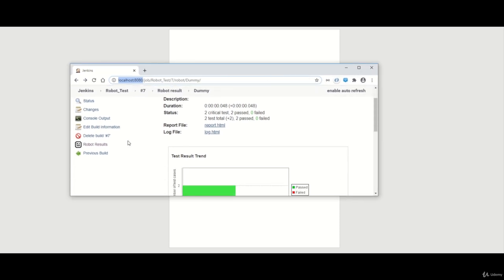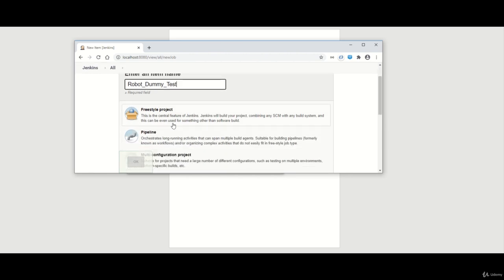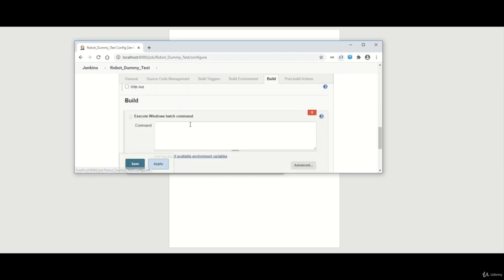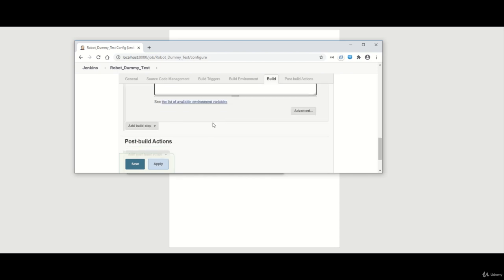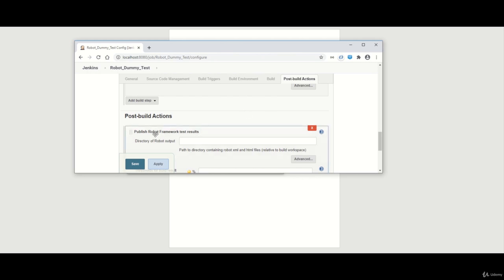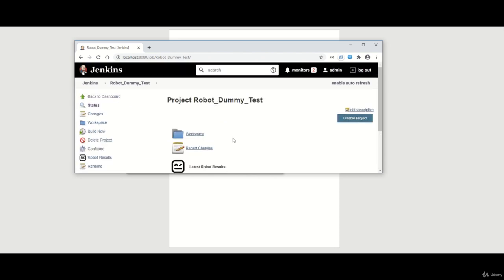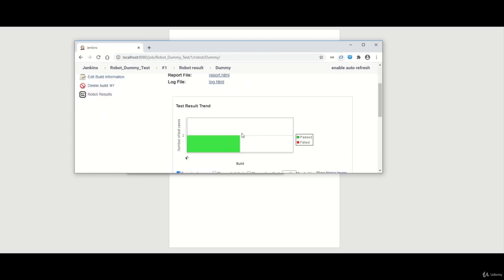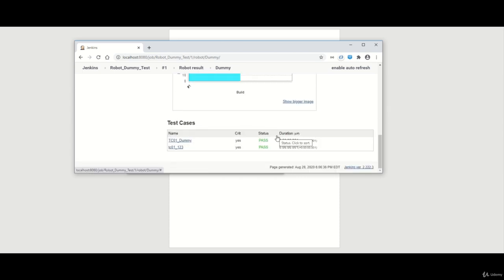Robot Framework How to Integrate with Jenkins